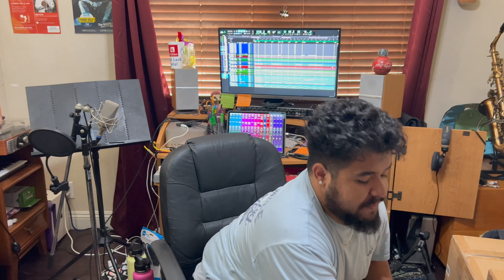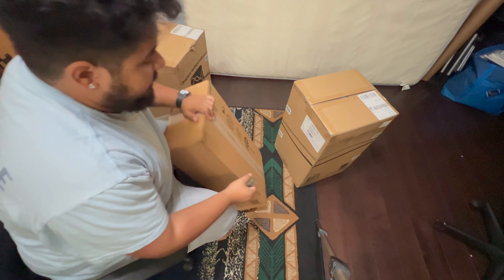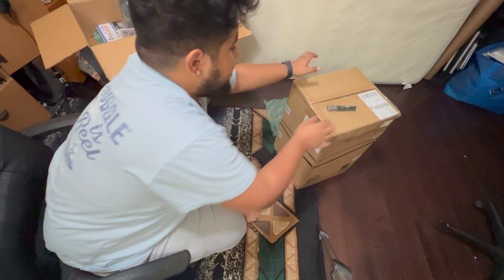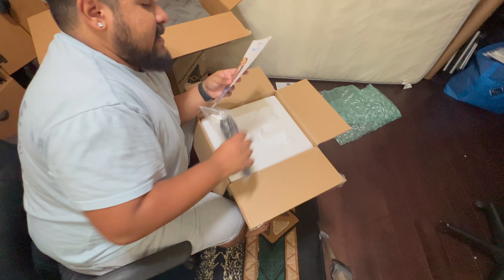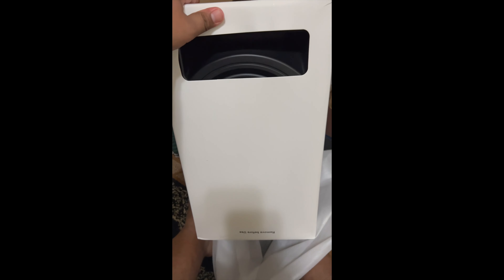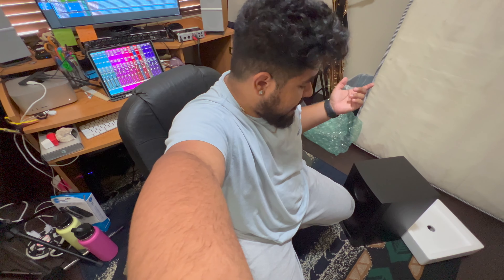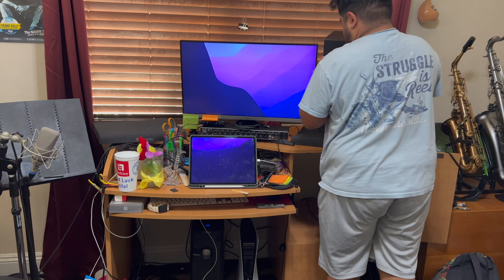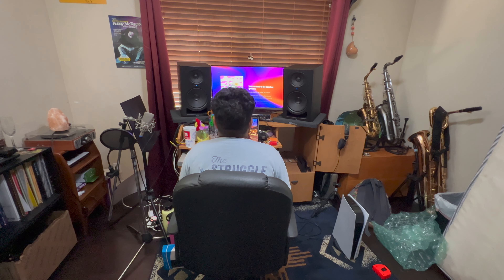Unboxing New Kali IN-8 2V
So I just moved back home to Long Beach after living in Boston for the past 15 months and I gotta say it's great to be home. One of the issues I came across coming back home was that my gear was dated and it didn't hold up against the gear I had back at Berklee. So here I am starting to make my home studio a dream come true:)